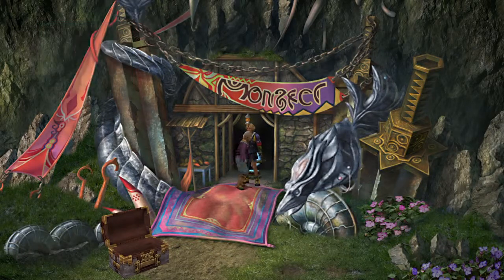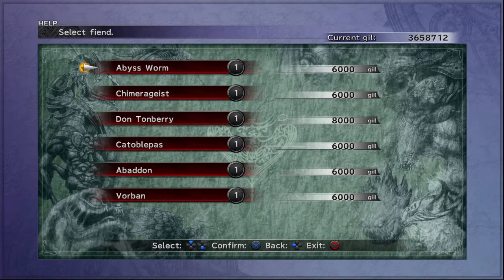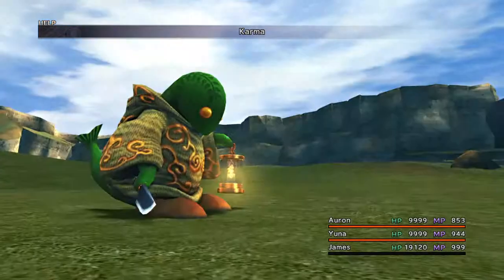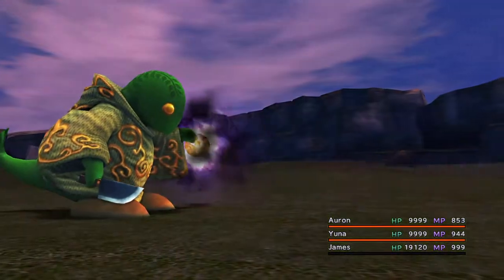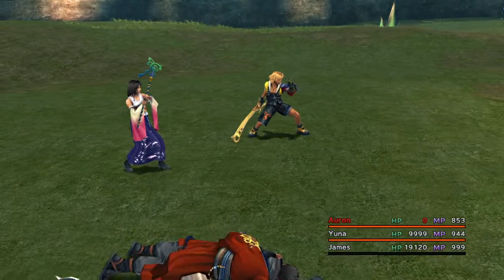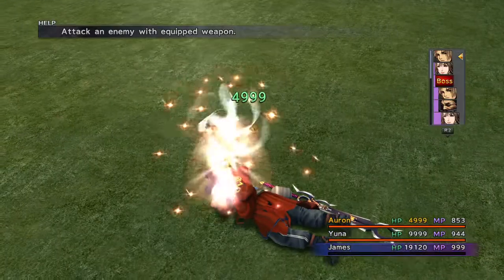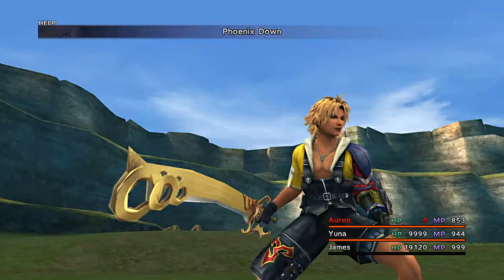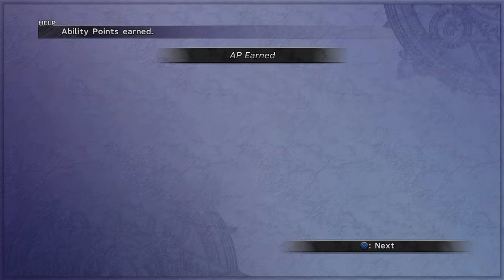FINAL FANTASY X HD - Quick AP w/ Master Tonberry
Quick AP trick. Need ''Overdrive to AP'' and ''Comrade'' set as overdrive activator. Double/Triple AP and Double/Triple Overdrive help A LOT!